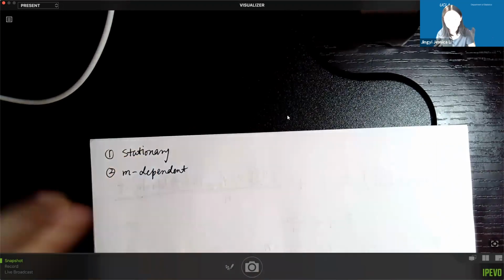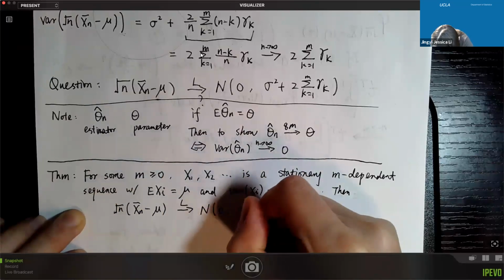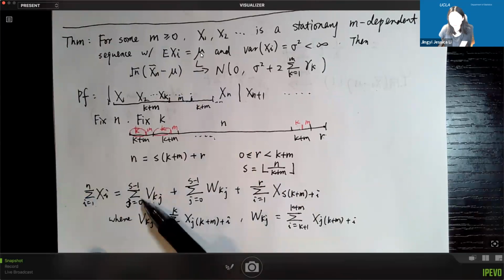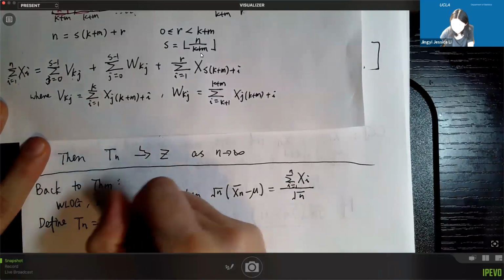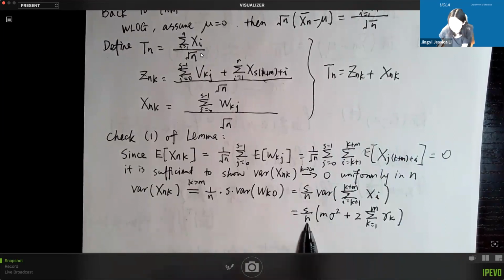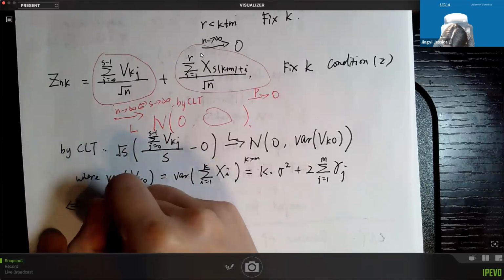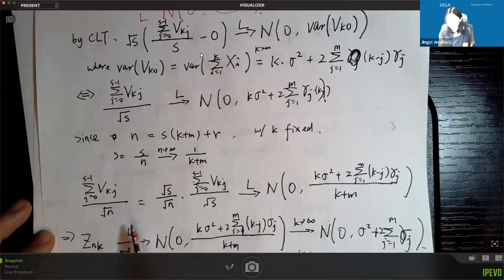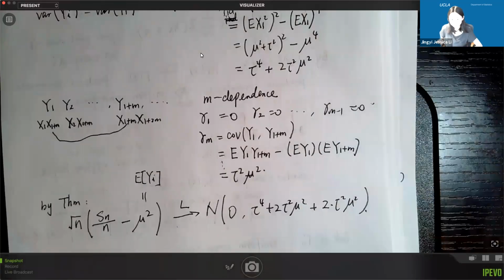STATS 203 - Large Sample Theory - Lecture 10 (Asymp. dist. of avg of stationary and m-dep sequence)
Proof of the theorem; application to the m-th product moment